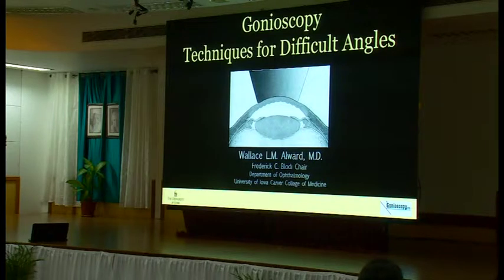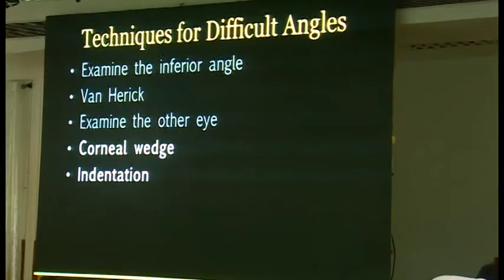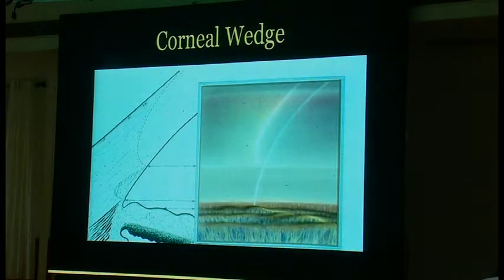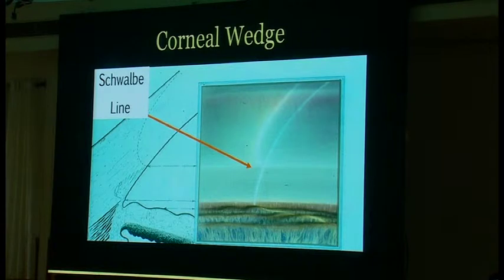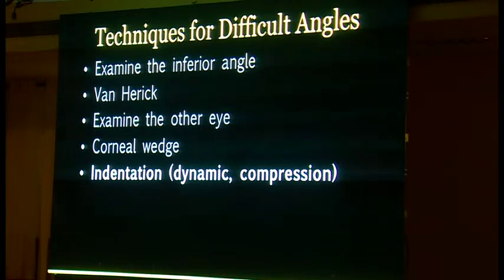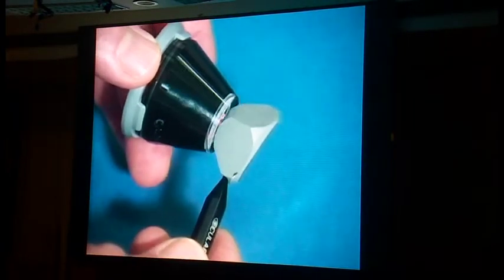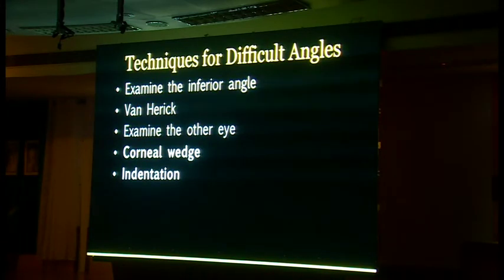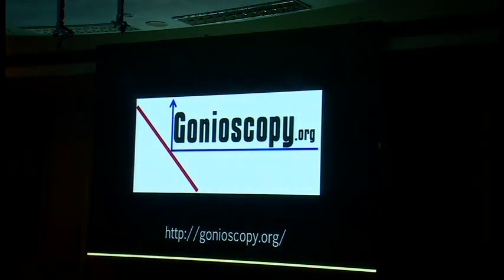Gonioscopic techniques for difficult angles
Gonioscopic techniques for difficult angles presented by Dr Wallace. L.M. Alward.